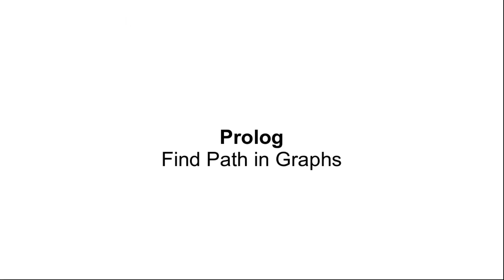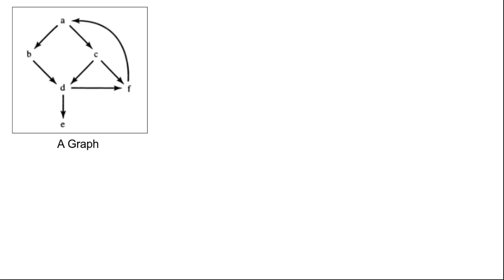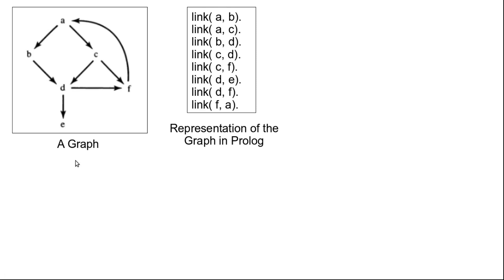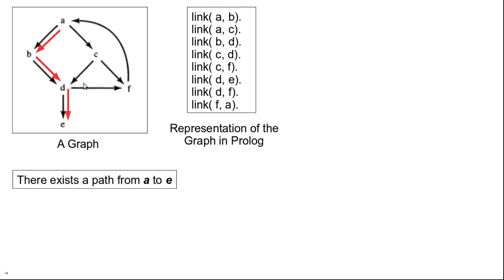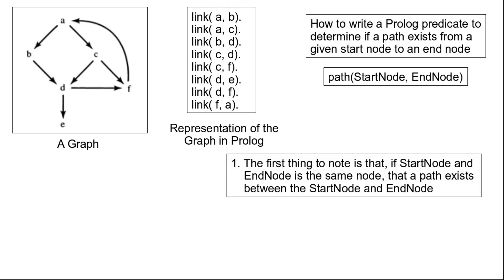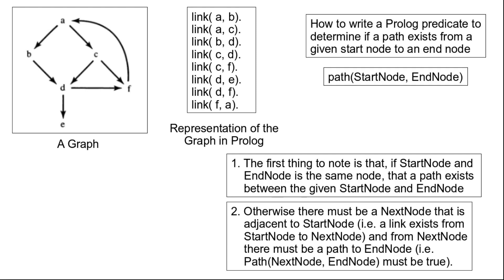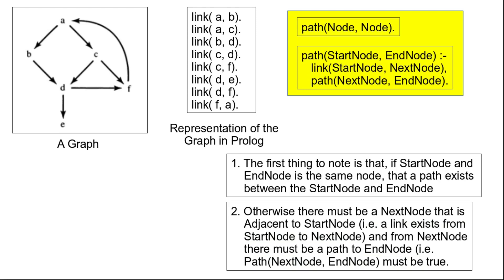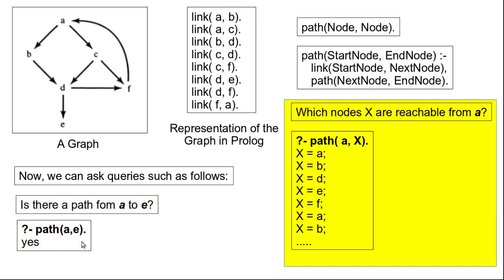Prolog - Detecting if path exists between two nodes in a Graph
How to represent graphs in Prolog, Does path exist between StartNode and EndNode, Nodes reachable from a given StartNode, Depth First Search, Infinite Loops in Depth First Search, Stack overflow